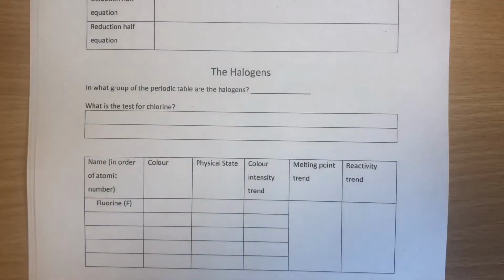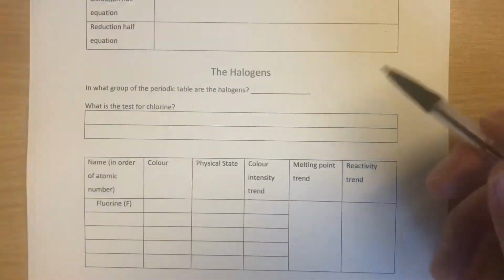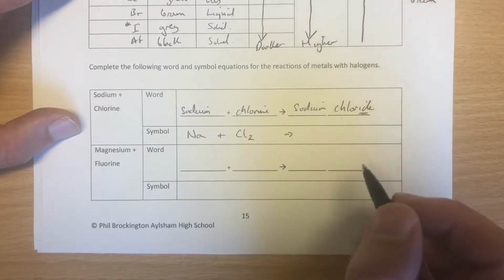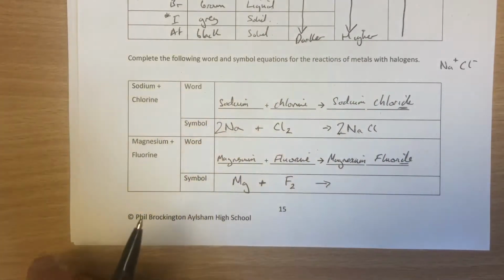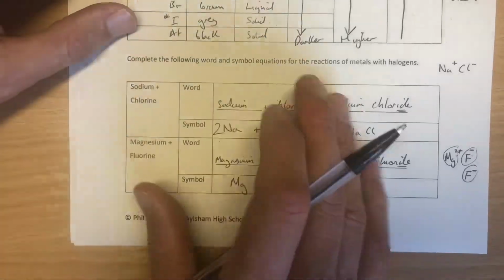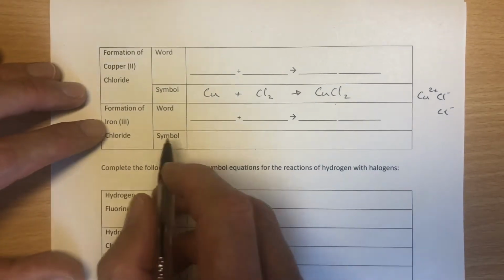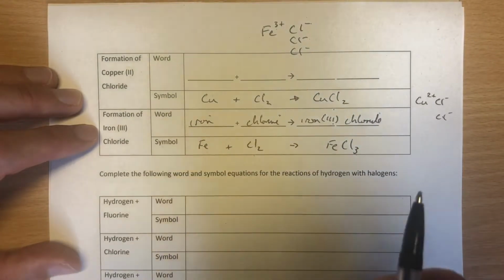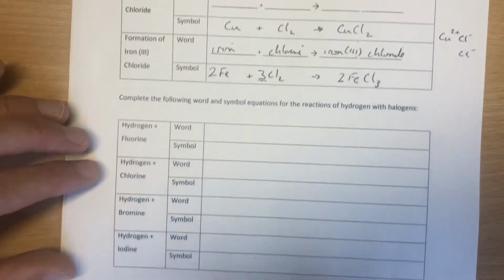Group 7 - The Halogens